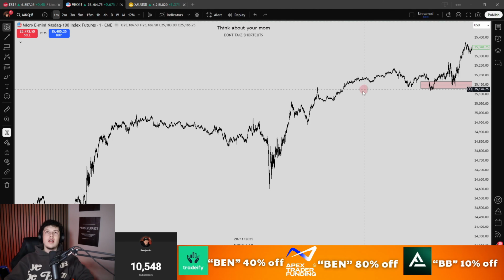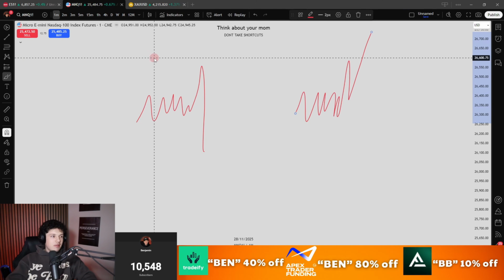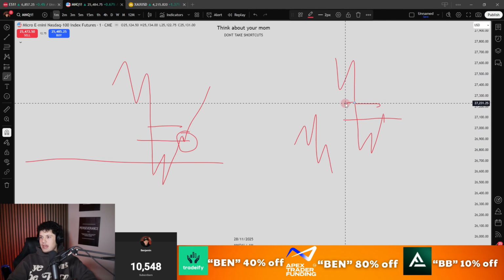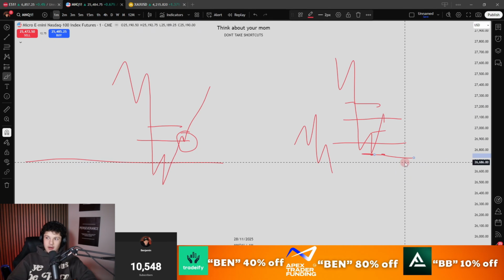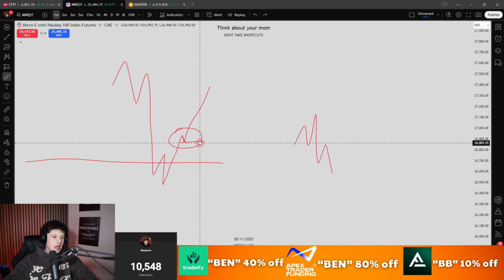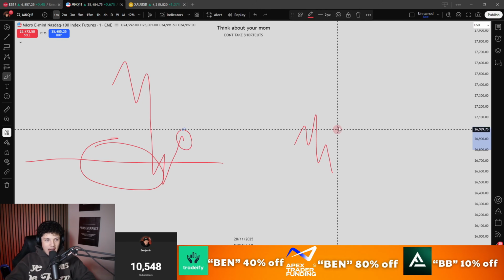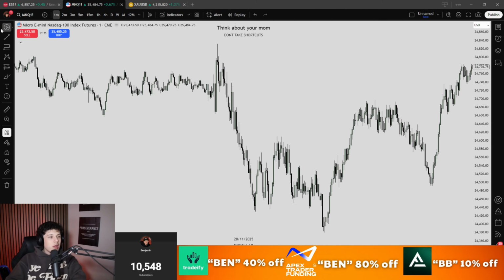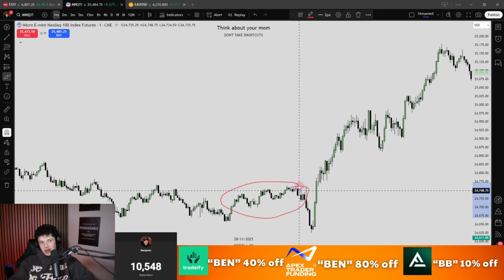Benjamins Bootcamp EP: 10 Narrative 2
I LIVESTREAM EVERY DAY youtube and tiktok